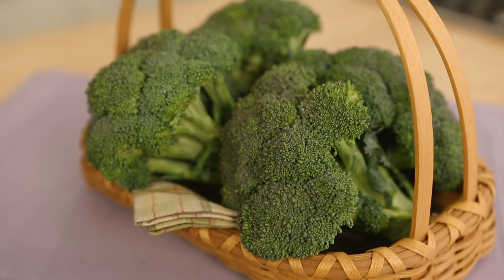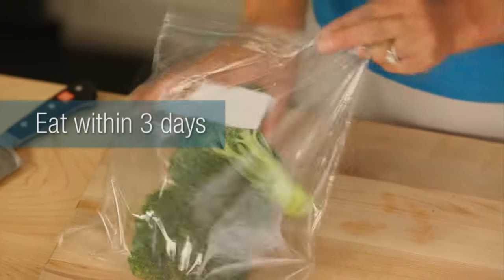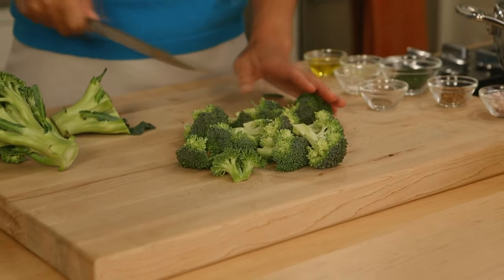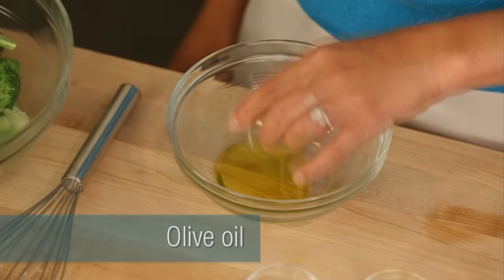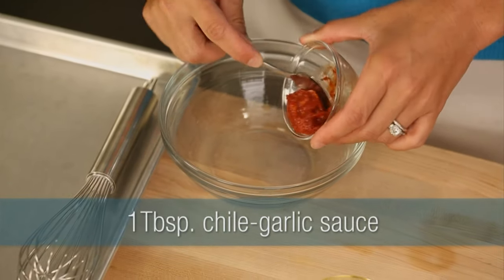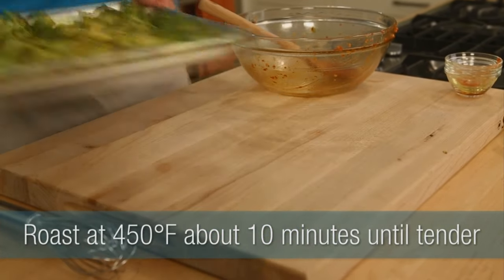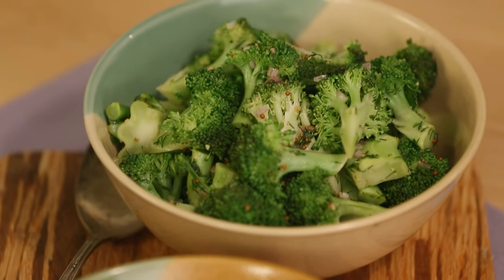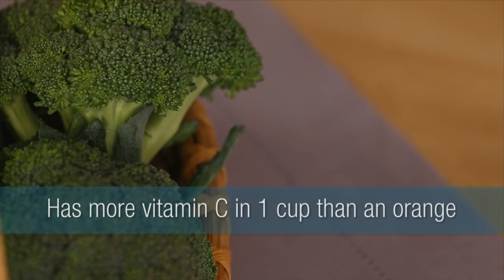Healthy Cooking: How to Cook Broccoli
EatingWell's Jessie Price shares healthy cooking tips for how to cook broccoli two easy ways: how to steam broccoli and how to roast broccoli. These easy broccoli recipes give sauces for broccoli and make cooking fresh broccoli quick- you steam it 6 minutes or roast 10 minutes.